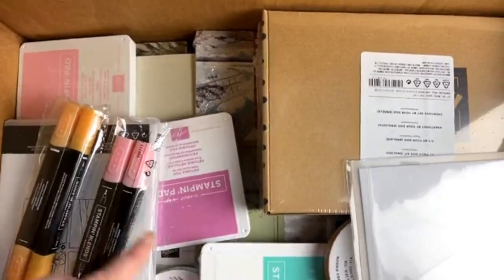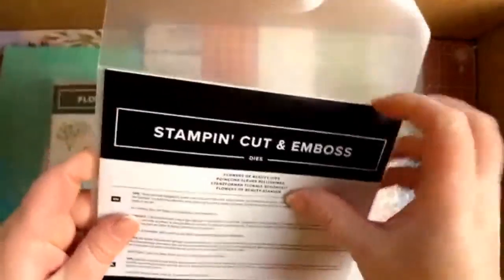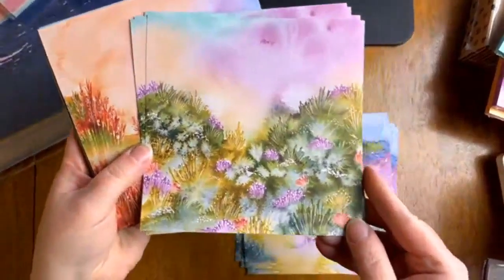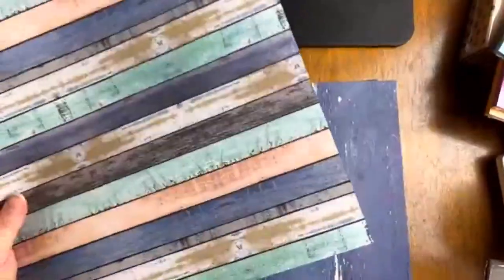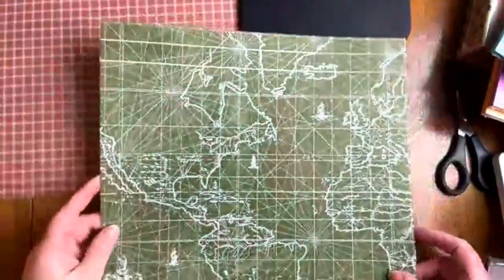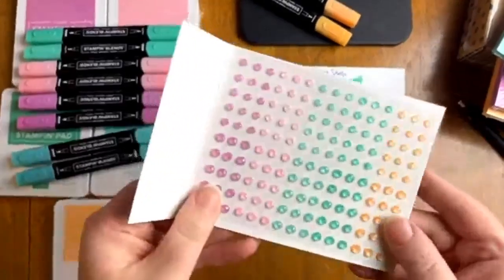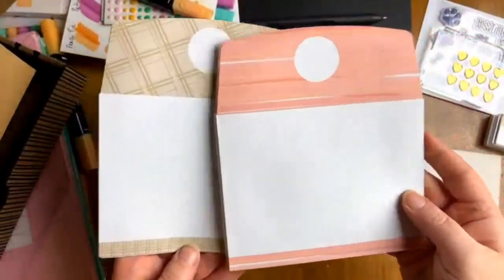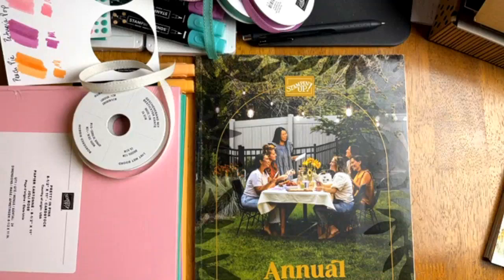UNBOXING ALERT! 1st PREORDER Haul from the Upcoming Stampin' Up! 2024-2025 Annual Catalog! (Replay)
I received my first preorder from the upcoming 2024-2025 Annual Catalog! I am unboxing my order in this video which features the 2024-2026 In Color Collection as well as some fabulous Designer Series Papers!

Do you want to order these products before they launch May 1st? You can put preorder items in the Starter Kit right now!

Pay $99 *before tax*  choose $125 worth of product.

PAPER PUMPKIN (Monthly Subscription Box from Stampin' Up!